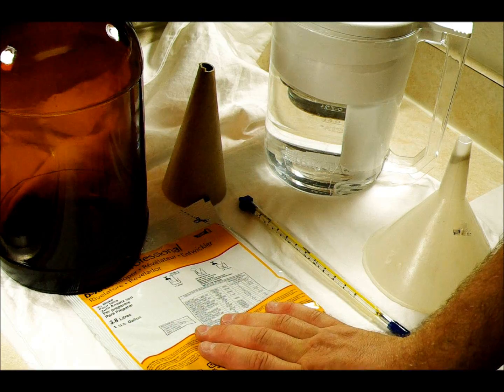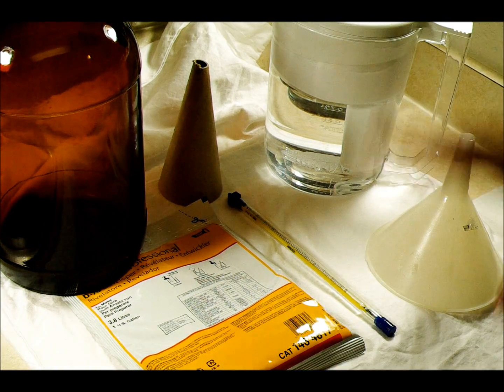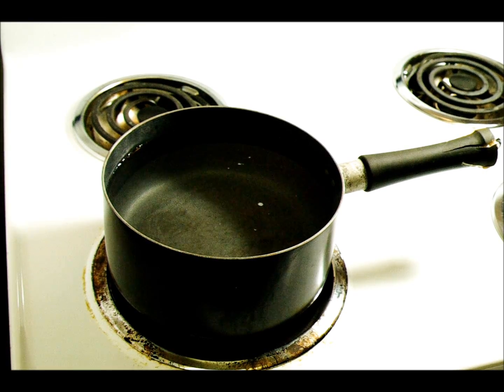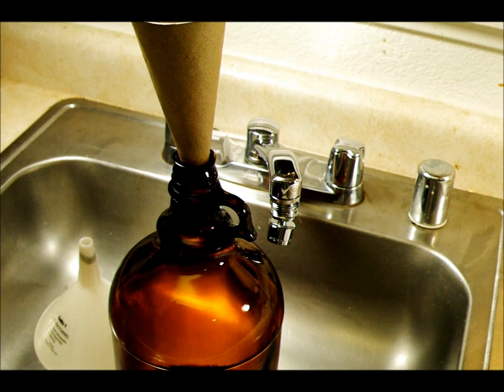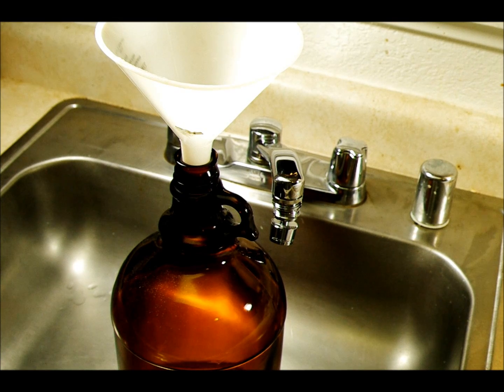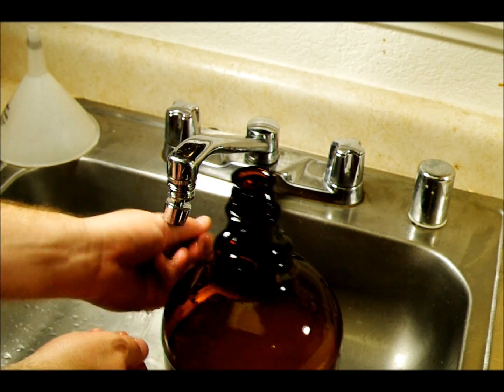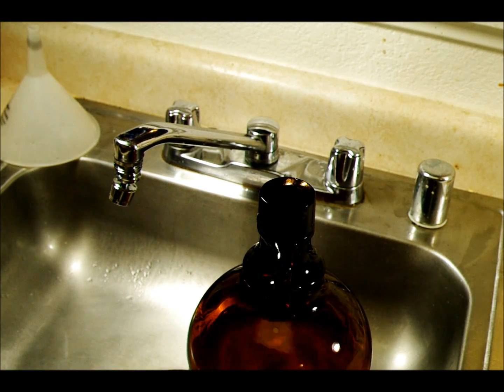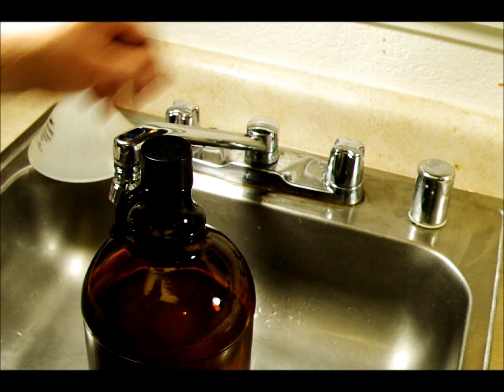How to Mix Black and White D-76 Film Developer from Powdered Concentrate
This video shows how to mix black and white D-76 film developer from powdered concentrate. Remember to always use proper safety gear when using, mixing, or risking contact with chemicals. Also remember to properly dispose of film chemicals when they're exhausted as different areas have different disposal regulations.